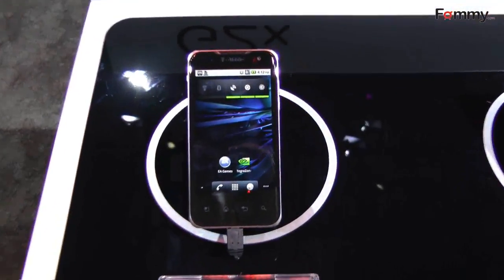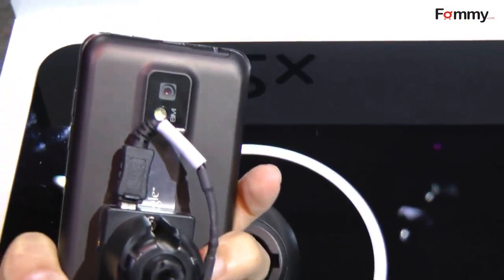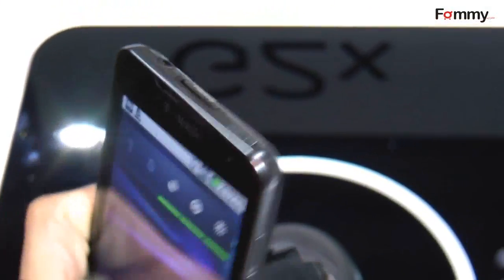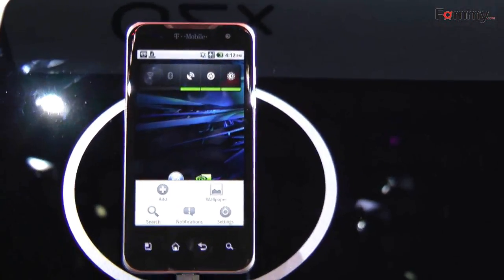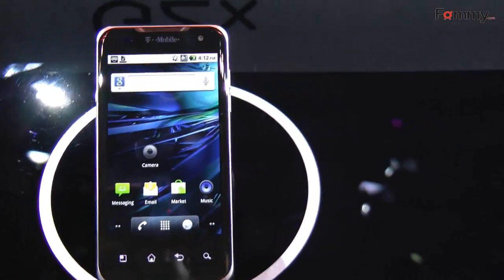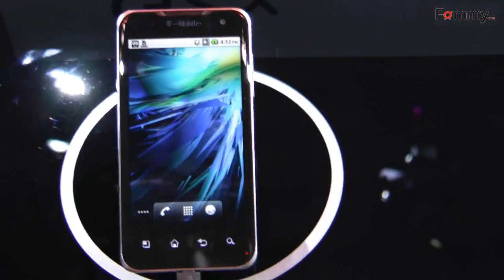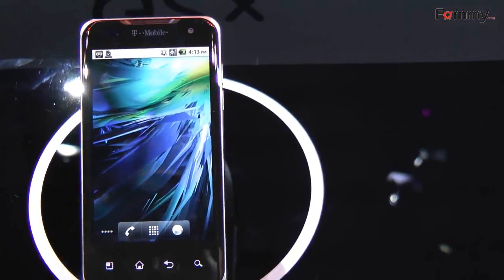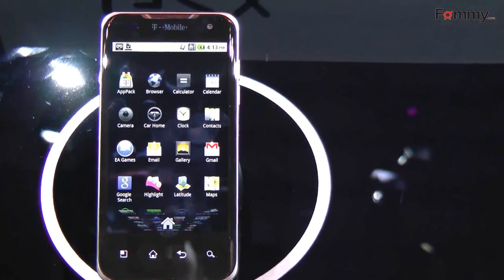T-Mobile LG G2X Hands-on at CTIA in HD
T-Mobile USA, Inc. and LG Mobile Phones (LG) announced the upcoming availability of the T-Mobile® G2x™ with Google™ by LG. The latest 4G smartphone to join T-Mobile's exclusive line of G-series devices, the G2x is made for speed and mobile entertainment, with built-in support for 4G speeds on America's Largest 4G Network™, an NVIDIA Tegra 2 mobile processor with dual-core CPU and brilliant 4-inch capacitive touch screen display.